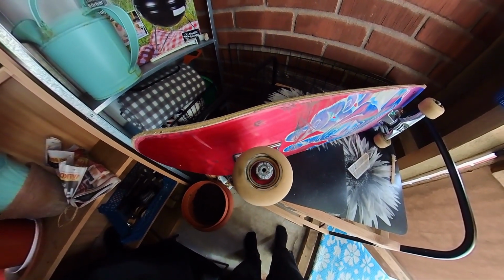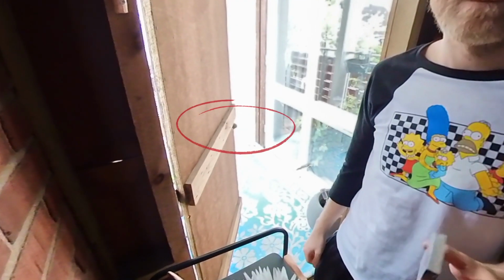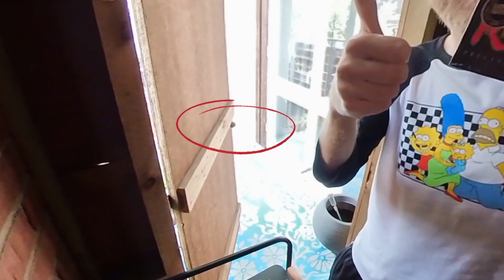SKATEVLOG #5 | Rail Session And New Bearings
Maiden voyage with my new Bones bearings.
Decided to hit another skatepark and have a railsession, and had the whole park for myself (well, for the most part). Let´s find out how it went!